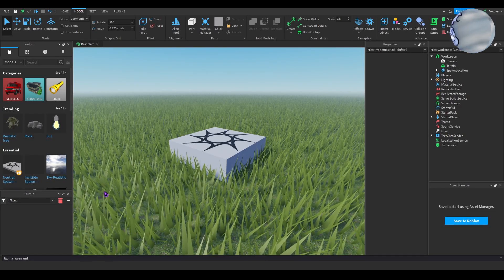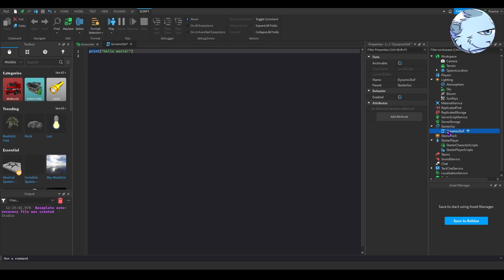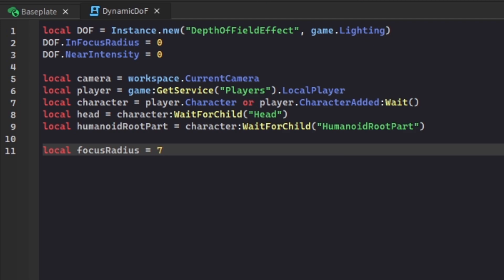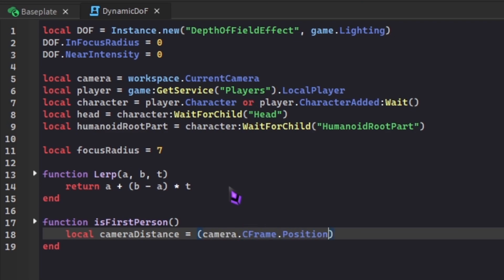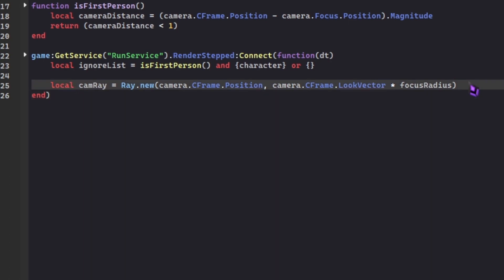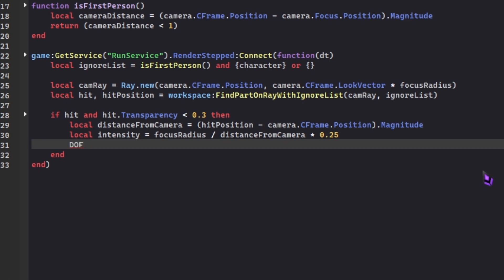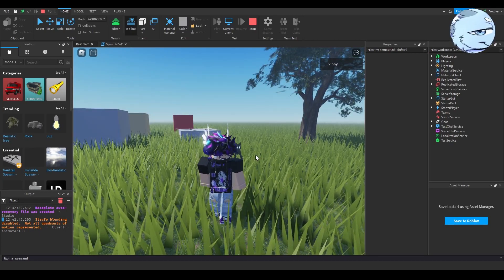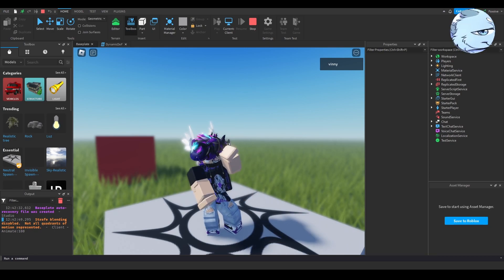Roblox Studio Tutorial - How to make a Dynamic Depth of Field effect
Dynamic Depth of Field tutorial
This tutorial will teach you how this effect works and what it does, with an additional showcase at the end of the video

0:00 - Introduction
1:43 - Scripting
10:45 - Showcase
12:55 - Conclusion

since you actually check these, here's a secret
I sleep with socks on